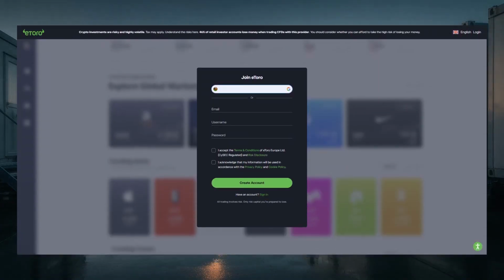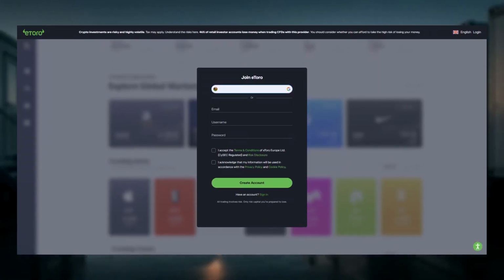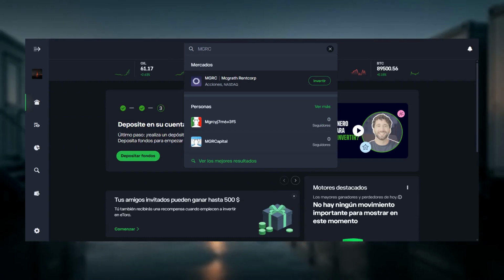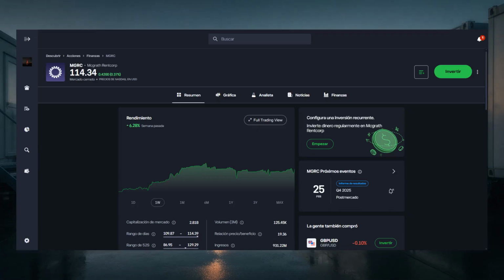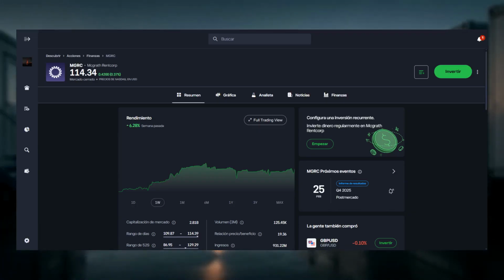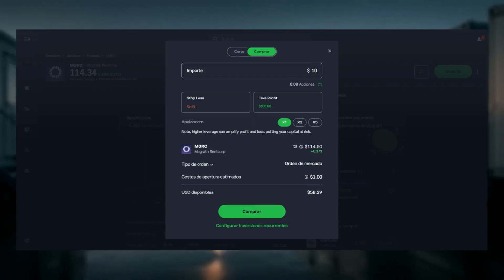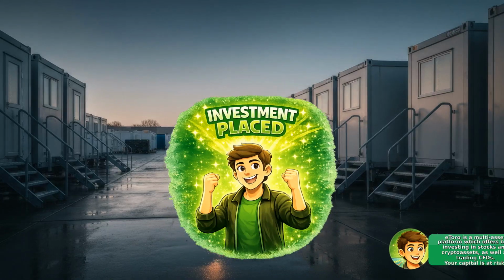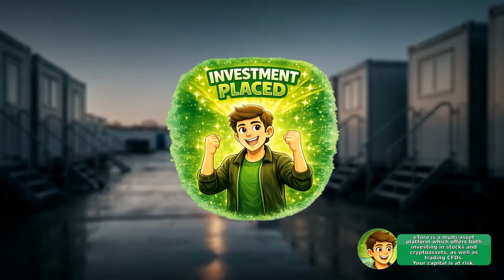How to Invest in Mcgrath Rentcorp (MGRC) Step by Step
Educational guide showing how to buy shares of Mcgrath Rentcorp (MGRC) on a retail trading platform.

Use this link to open an eToro account and follow the example shown

McGrath RentCorp (MGRC) is a company specializing in rental solutions for specialty equipment and modular storage units, serving construction and industrial customers. This short guide walks through the typical steps to locate and buy a single company's shares using a broker interface.

Steps covered: register with a broker, verify your identity, add funds, search for MGRC on NASDAQ, confirm you have the correct Mcgrath Rentcorp listing, set an investment amount, and submit an order. We also explain what happens if the market is closed and how the platform will prompt you if funds are insufficient.